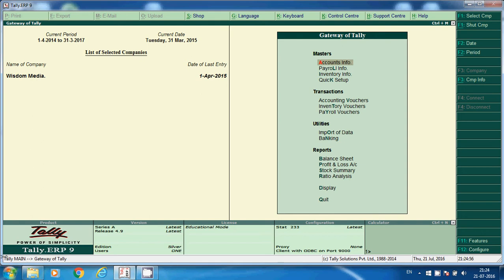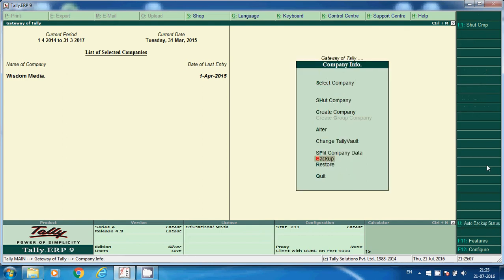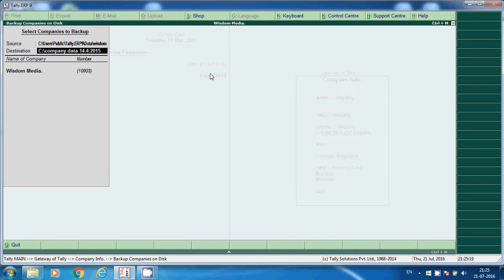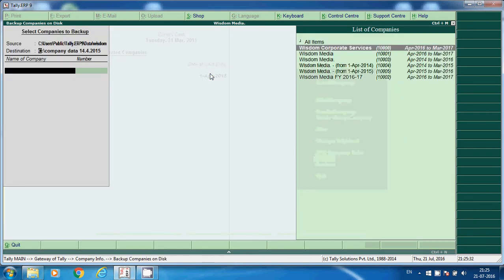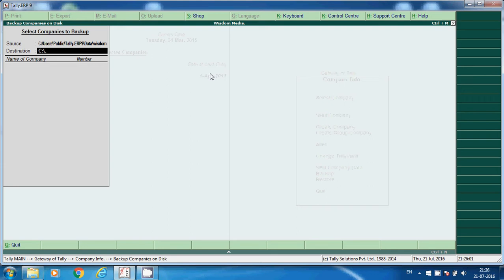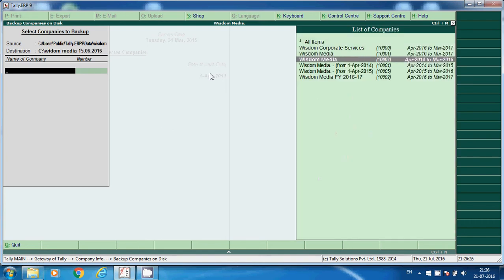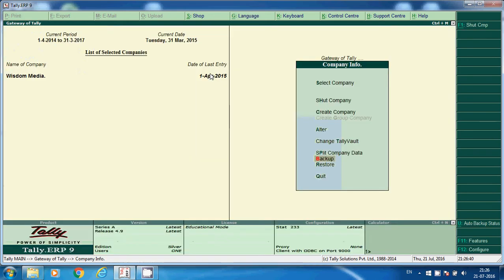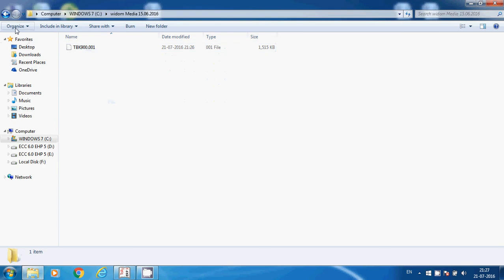Backup & Restore data in Tally ERP9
Tally backup, how to restore data in tally, how to take tally backup data in tally, tally material, tally data restore and backup. how to take tally erp9 backup data